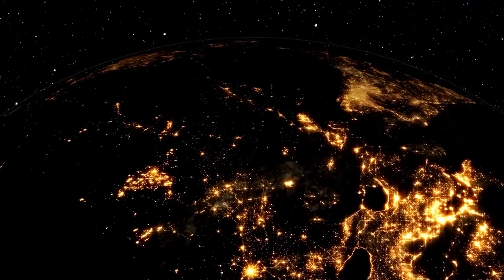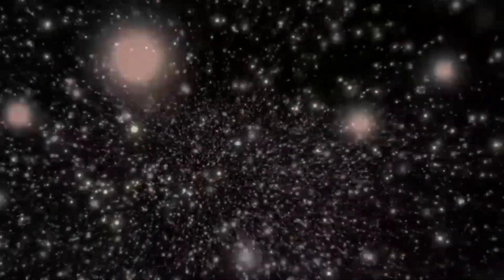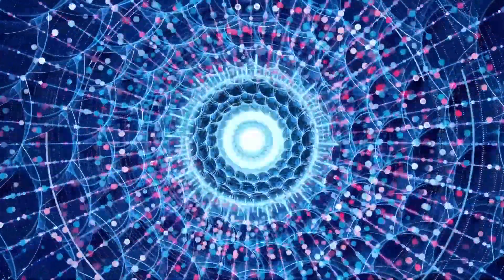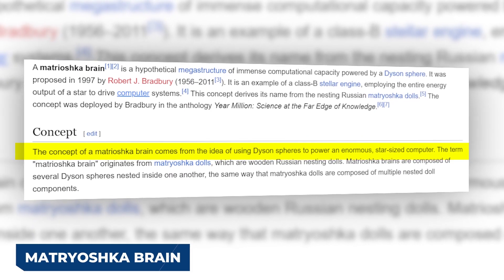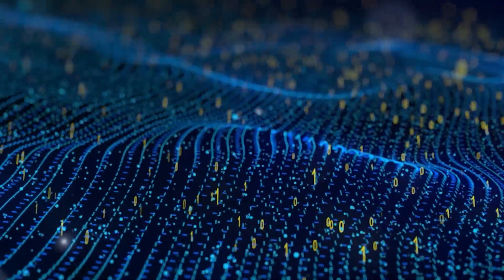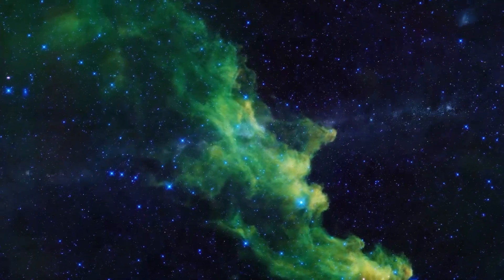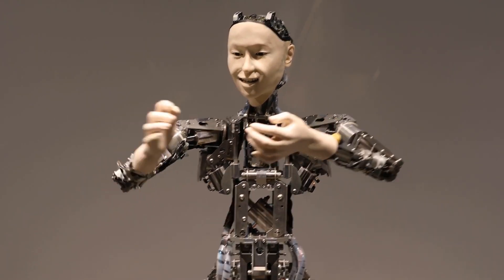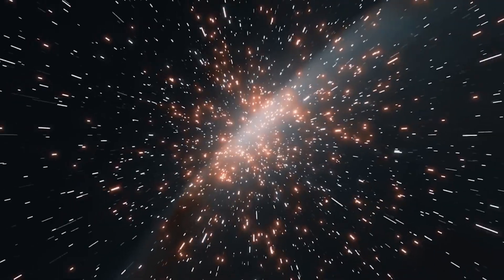The Universe is a Simulation: Here's the Proof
Are we living in a simulated reality? Dive into the mind-bending concept that the universe we perceive might actually be a sophisticated simulation. This video explores compelling evidence and thought-provoking arguments that suggest our reality may not be what it seems. Join us on a journey to uncover the intriguing possibility that everything around us is part of a complex simulation. Are we just players in a grand cosmic game? Watch now to ponder the fascinating idea that the universe is a meticulously crafted simulation.